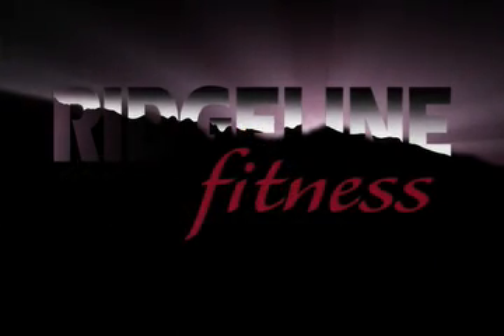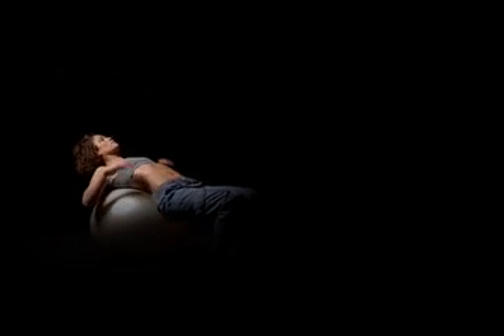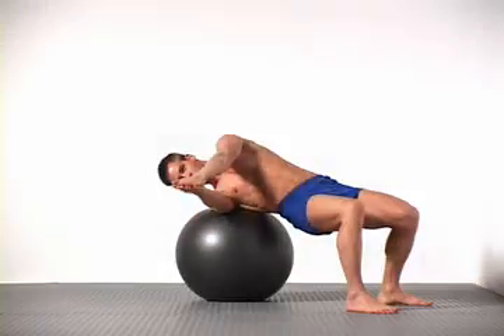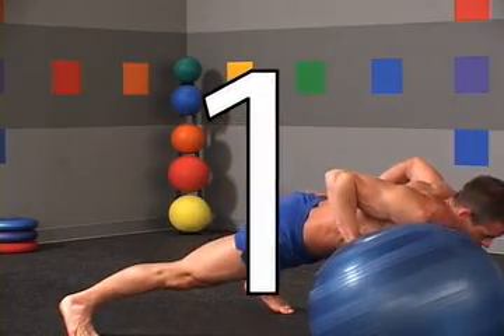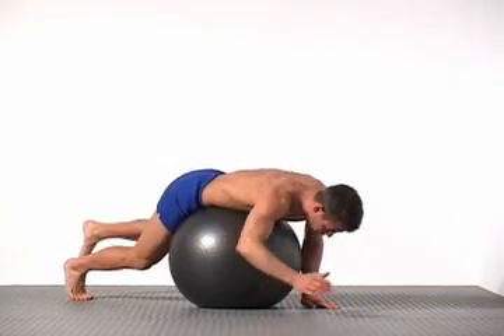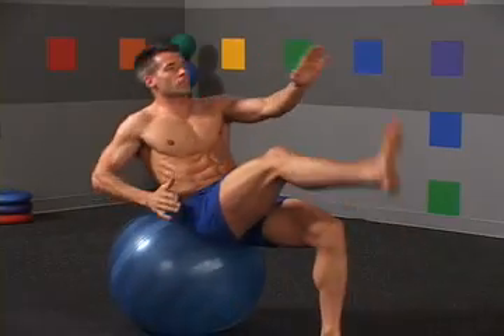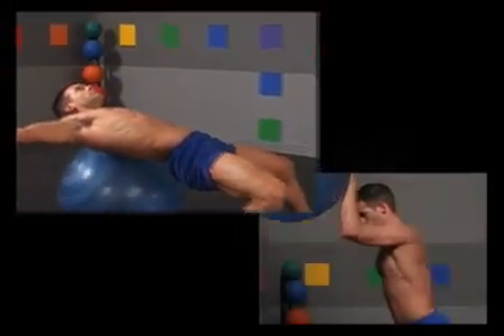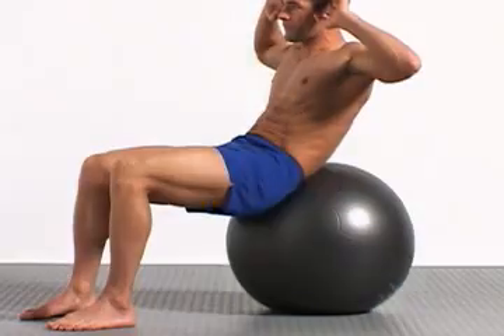1 Intro to Ridgeline Fitness Swiss Ball Series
Ridgeline Fitness's podcast will focus on health, fitness, and dynamic living.  The Swiss Ball is integral to building strength and conditioning in your abs and core.